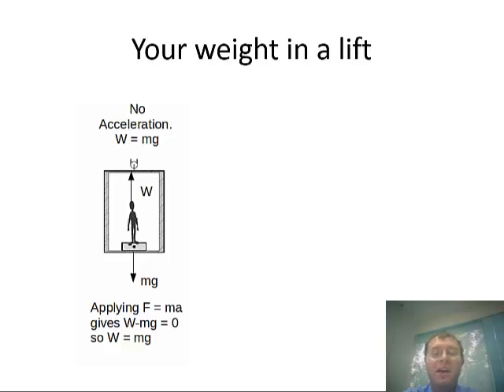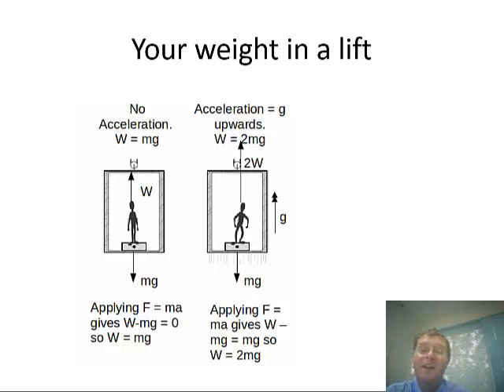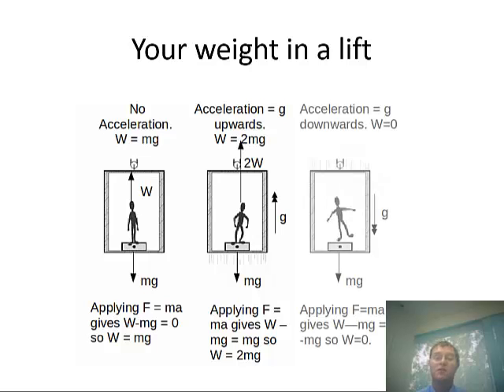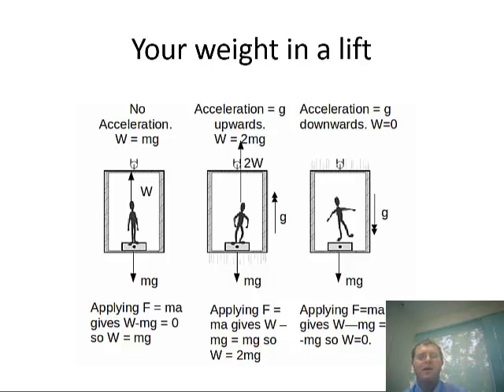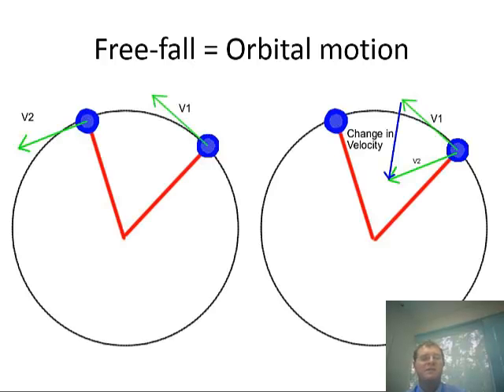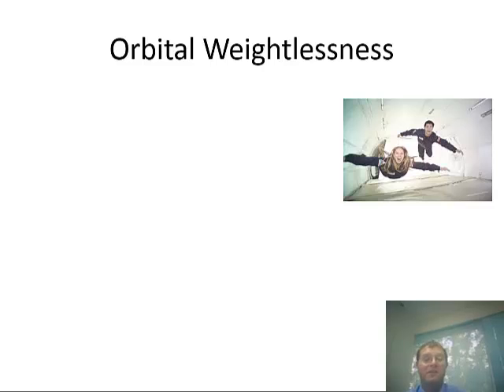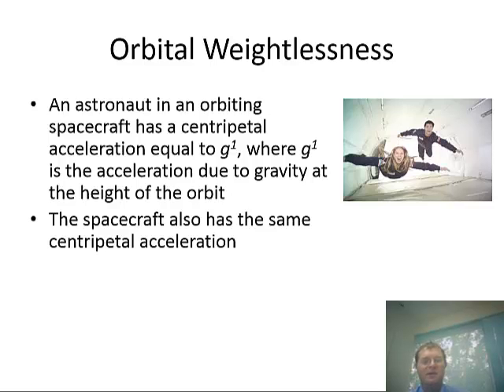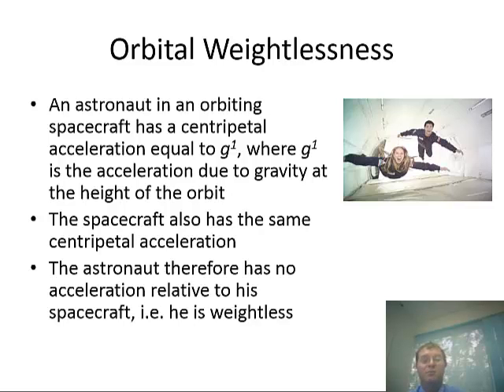Weightlessness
An explanation of how you can feel weightless as required by the DP Physics course